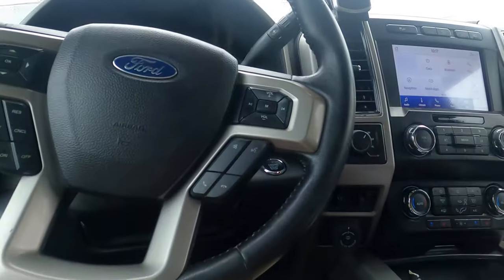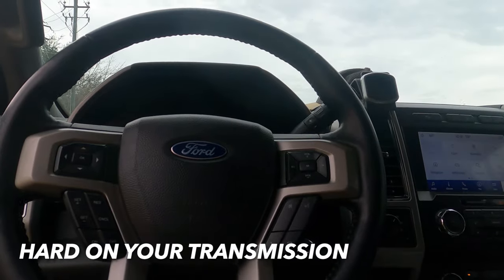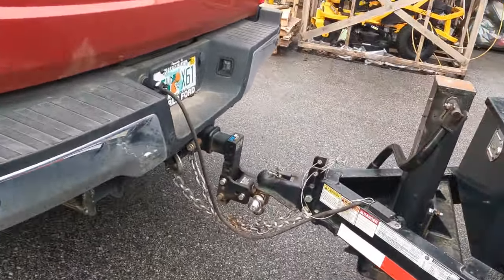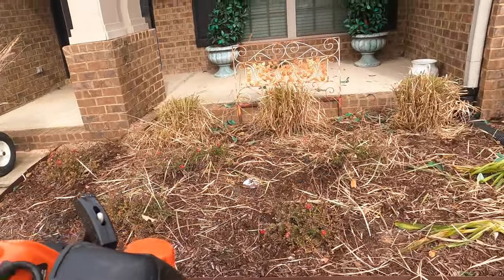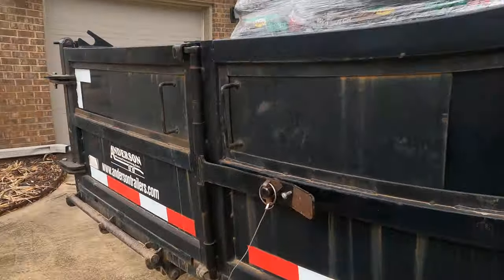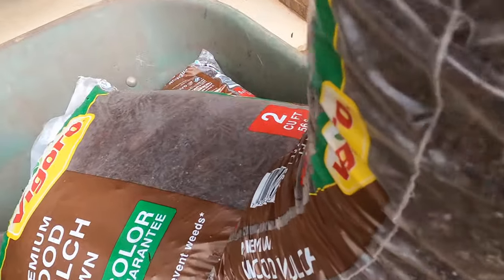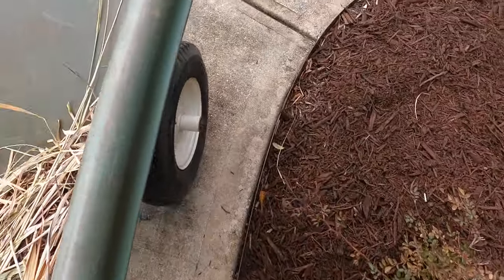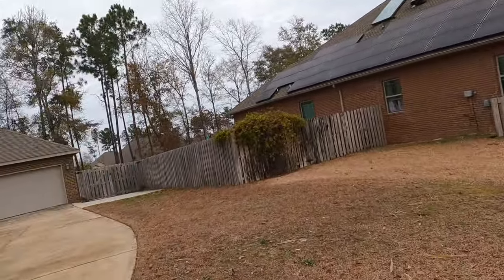HOW to Install MULCH (For BEGINNERS)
In our lawn care businesses we are always looking for ways to be more efficient.  Mulching services are no different.  It is true that you can buy bulk mulch for a lesser rate than bagged mulch, but most of the time it makes sense to use the bagged.  I have timed myself, and our employees using bulk mulch vs bagged mulch.  9 times out of 10 the cost savings of the bulk material is NOT worth it.  The reason is because we are so much more efficient with bags of mulch.  We can do about twice the amount of work with bagged compared to bulk, therefore LABOR COSTS are much higher with bulk mulch vs bagged mulch.  The cost savings of bulk are simply not worth it.  Furthermore, even if I am working solo, I rather work faster and do twice the amount of jobs using bags, rather than save $30-50 and only get half the amount of work done.  The math just doesn't make sense.  Unless you are doing huge volumes of mulch, shoveling that stuff into a wheel barrow is for the birds... Just use bagged.  You're not a rookie for doing so.  You're smart and efficient.

MY FAVORITE TOOLS:
🔨 For pruning
🧰 Every day carry
🥾 My boots

MY STORY:
In 2016 I had been in law enforcement for 7 years.

I was not in control of my schedule, I was hardly making any money, and I was away from my family working nights and holidays.  I was capable of more, and I was silently suffering.  I knew I was selling myself and my family short.

I started Florida Turf Pros as a side hustle in 2016 before going full time in 2017.

My lawn business changed my life.

I control my own schedule, control my own income, and I am proud of what I have built; a business that supports me, my family, and some employees.

If you are a lawn care business owner, this channel will be a valuable resource for you.

This really is a great industry to be in, and I hope that by documenting my journey it will help you.

-Jonathan C. Christian